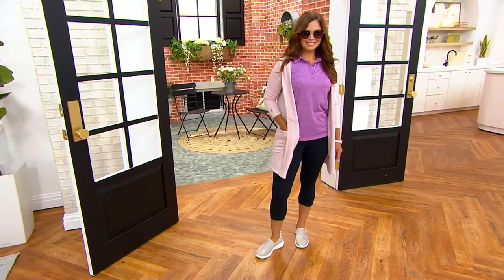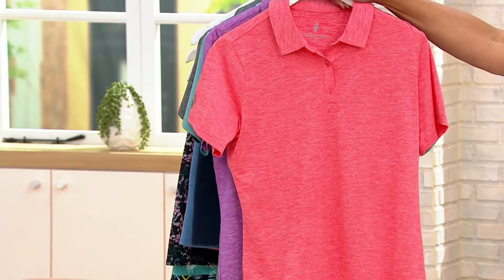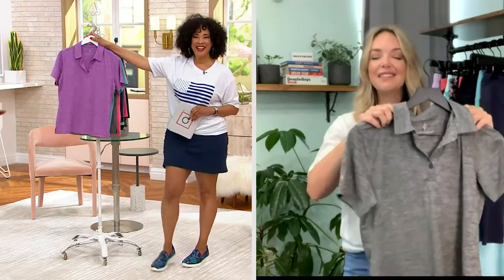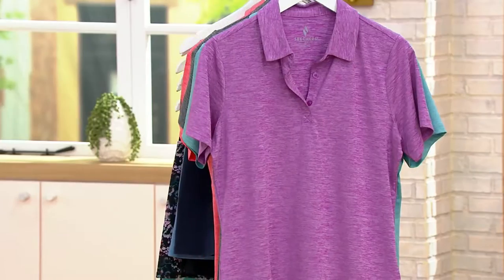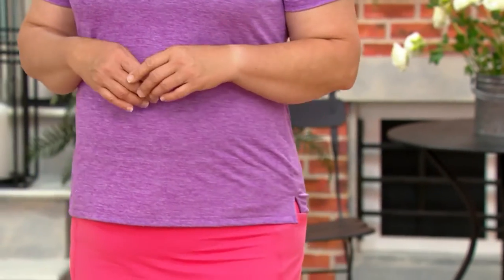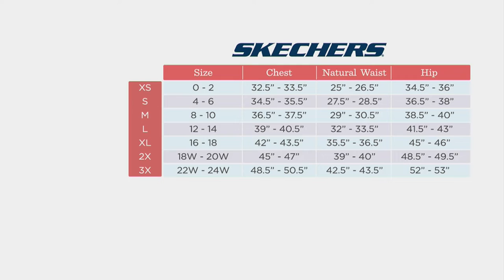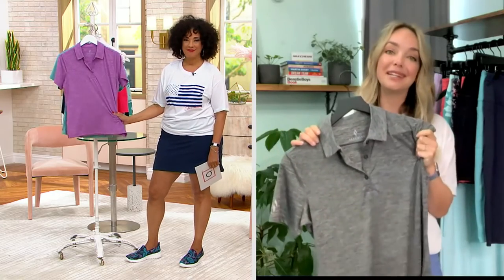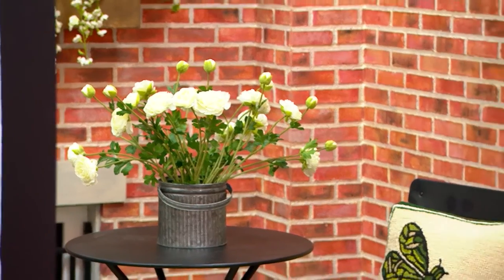Skechers Diamond Blissful Club Polo on QVC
Skechers Diamond Blissful Club Polo

Stay comfy for all 18 holes in this stretchy moisture-wicking polo. A flattering cut helps ensure it's also a winner off the course (like for post-round libations). From Skechers.